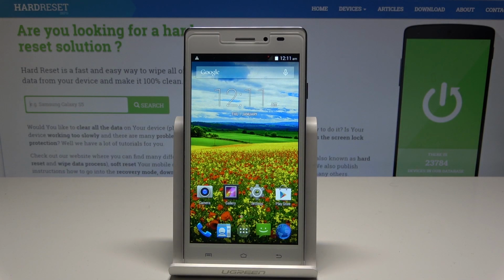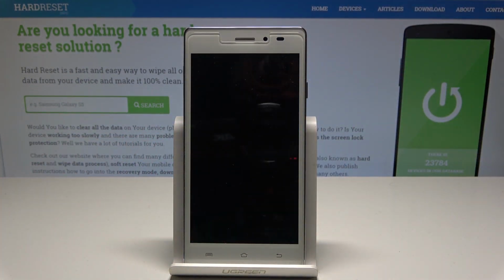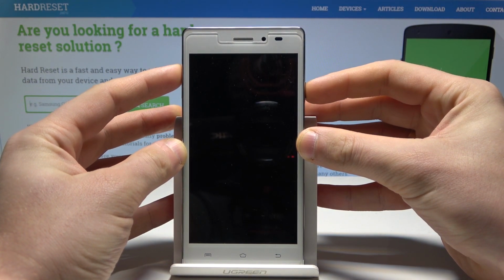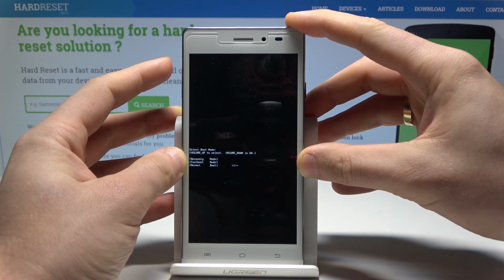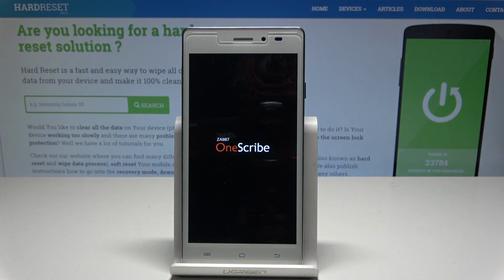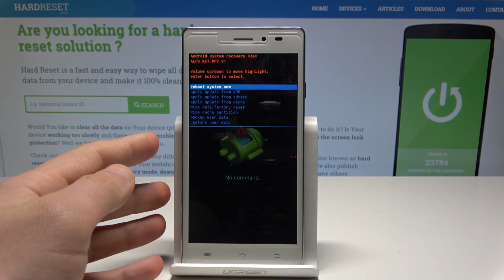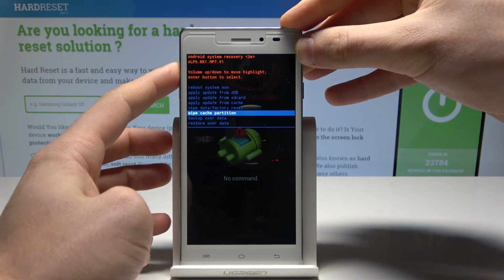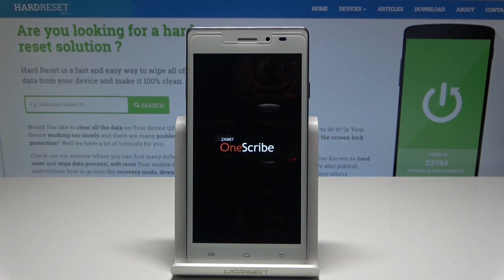How to Wipe Cache Partition in ZYREX ZA987 - Delete Temporary Cache Files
Learn more info about ZYREX ZA987:
If you are looking for the best way to optimize your ZYREX ZA987, then you should try to wipe cache partition. In the above video instruction, you will be able to learn how to use a combination of keys in order to get into recovery mode, where you will be able to wipe cache smoothly. In the result of the whole process, your ZYREX ZA987 will be refreshed and speeded up.

How to reset cache files in ZYREX ZA987? How to wipe cache in ZYREX ZA987? How to refresh system in ZYREX ZA987? How to delete temporary cache files in ZYREX ZA987?